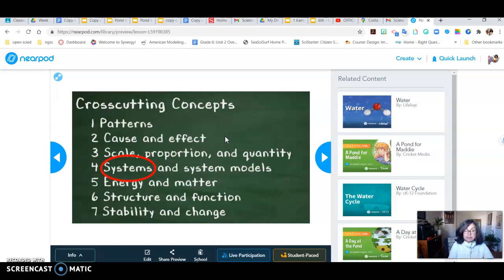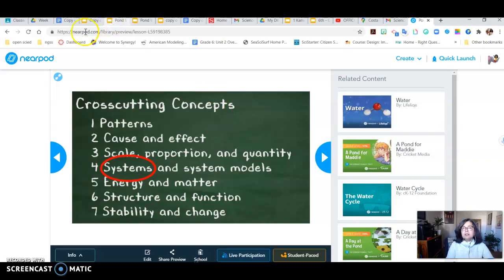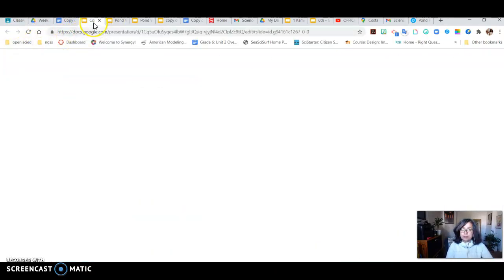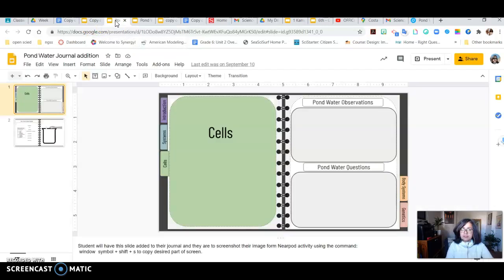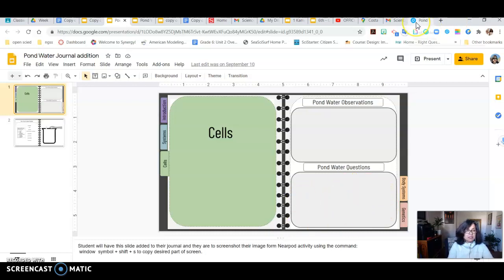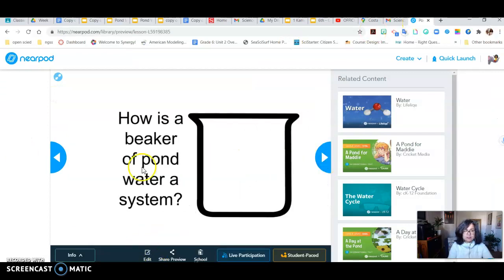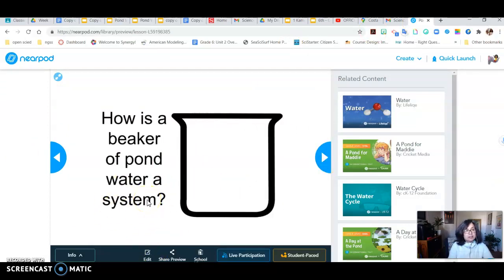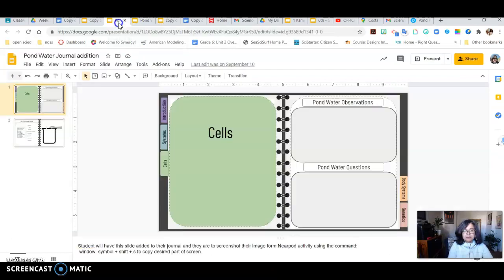010 - Cells - Pond Water